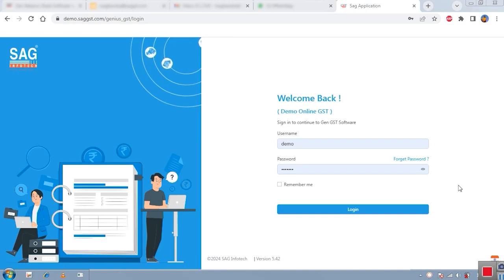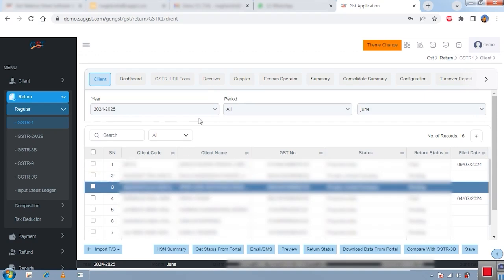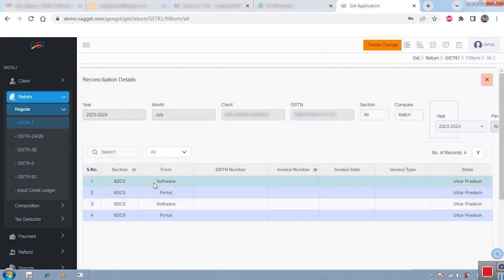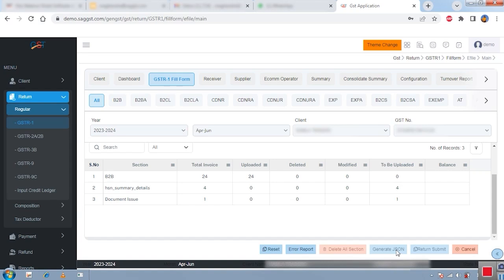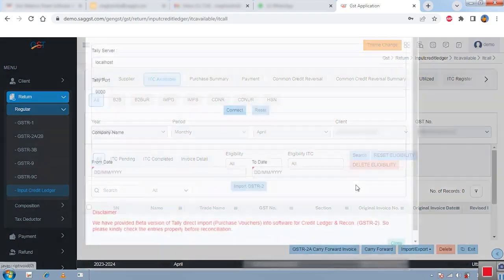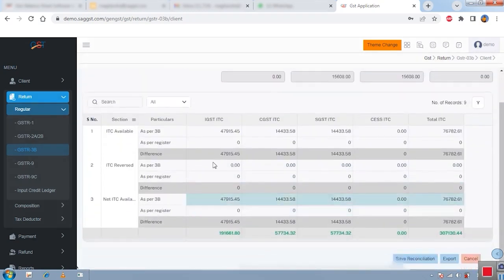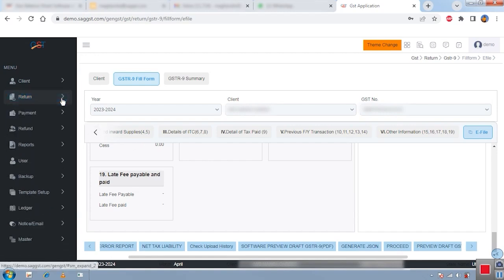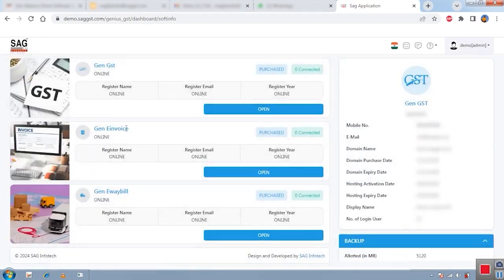GST Returns Filling Software (Regular Returns,Composition Returns, Tax Deductor)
Gen GST Software for Unlimited Return Filing & Easy Billing
Unlimited GST Return Filing for CA & Tax Experts
Seamless E-invoicing for Small Business
Quick to Generate E-Way Bill Online
Advanced Import and Export Facility
GST Returns Match Mismatch Reporting
Seamless GSTR-9 and 9C Online Filing
GST 2.0 Ready Software with Updates
IMS Feature for Correct ITC Calculation
Generate Tax Invoices for Regular & RCM Dealers
Single Click e-Payment Services of Taxes
Auto Error Detection with Summary Details